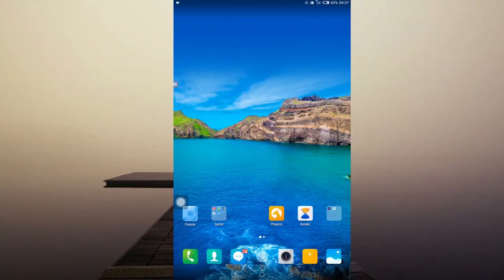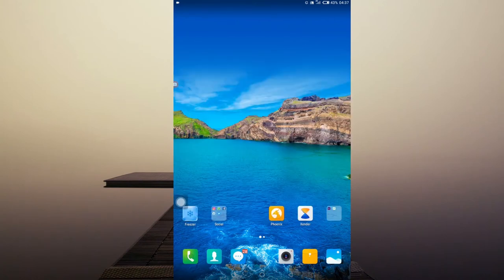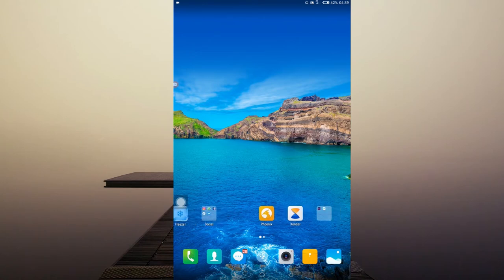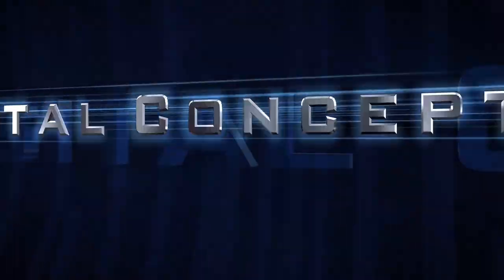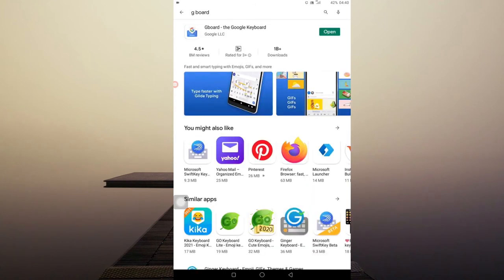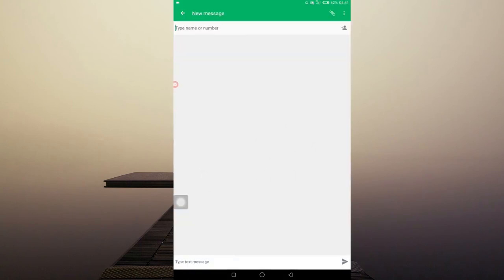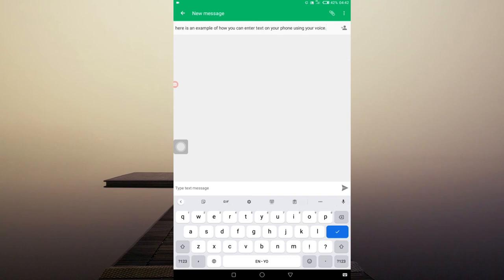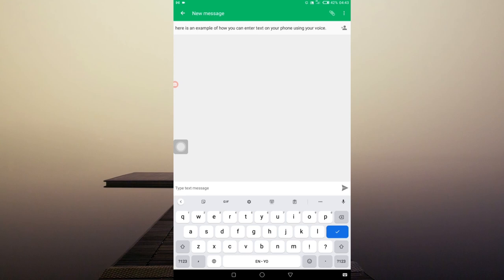How to enable voice typing on your smartphone | Gboard by Google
This video shows you how to enable or rather activate voice typing on your Android smartphone.
Do you know it is even possible for you to be more productive and more efficient with lesser efforts? Embrace this opportunity presented by technology, and begin to do things with your voice using your smartphone.

Watch this video and learn how to enable voice typing on your smartphone.

The good part of this video is that you can even type with your local dialect, this eventually means that you will not need to speak Queen's English before you type with your voice.